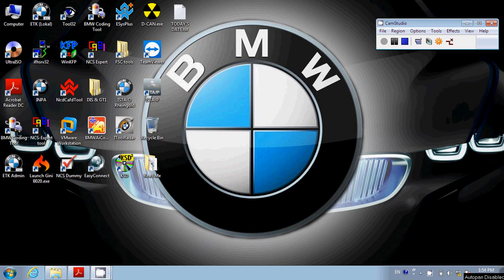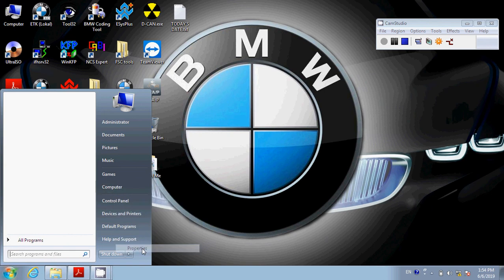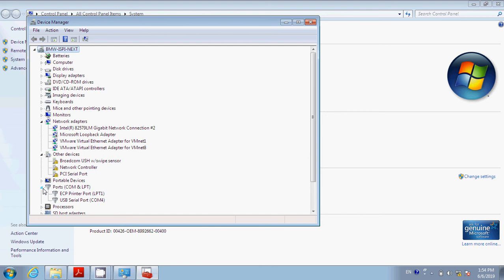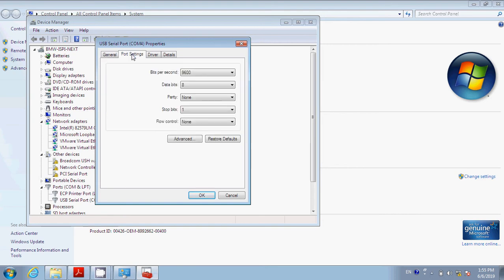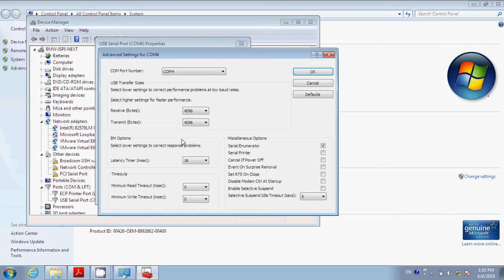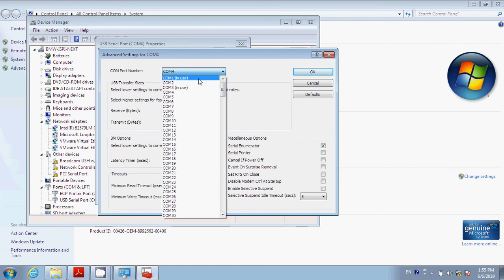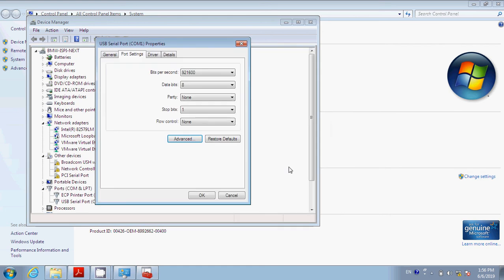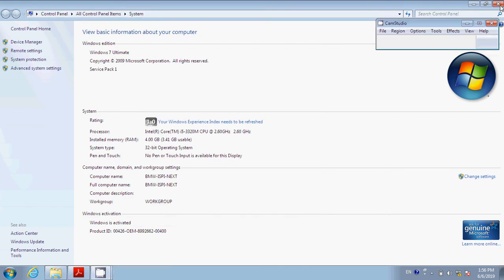How to properly set COM port K+DCAN cable